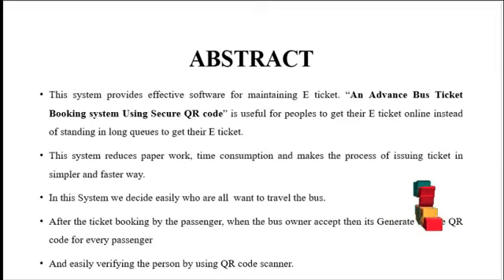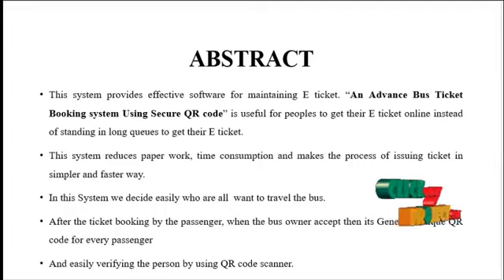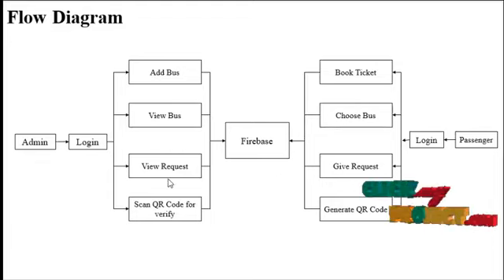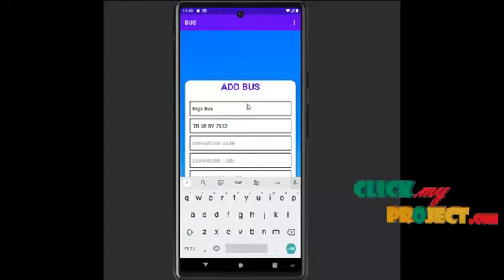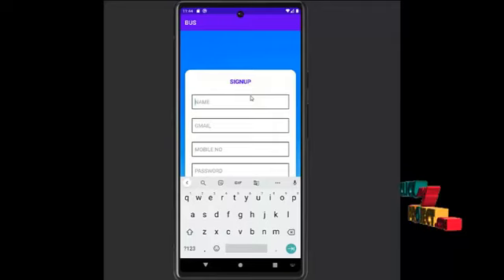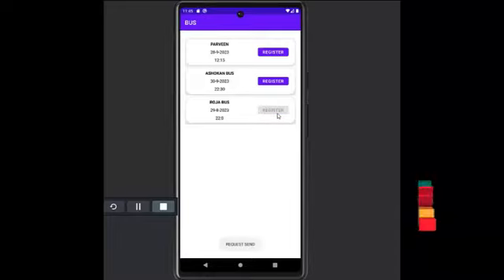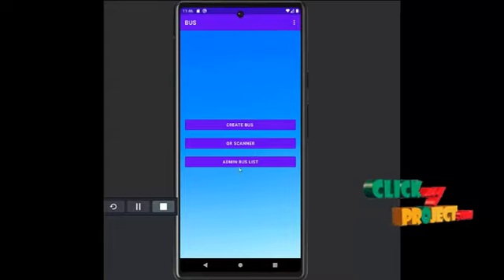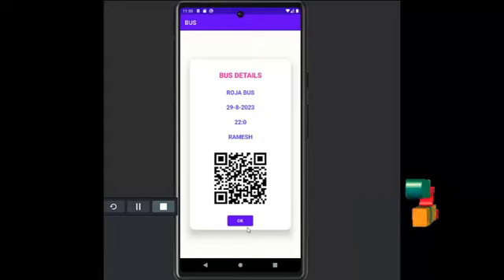Android Mobile Application - Advance Bus Ticket Booking system Using Secure QR code - ClickMyProject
This system provides effective software for maintaining E ticket. “An Advance Bus Ticket Booking system Using Secure QR code” is useful for peoples to get their E ticket online instead of standing in long queues to get their E ticket. This system reduces paper work, time consumption and makes the process of issuing ticket in simpler and faster way. In this System we decide easily who are all want to travel the bus. After the ticket booking by the passenger, when the bus owner accept then its Generate unique QR code for every passenger and easily verifying the person by using QR code scanner.

Including Packages
* Base Paper
* Complete Source Code
* Complete Documentation
* Complete Presentation Slides
* Flow Diagram
* Database File
* Screenshots
* Execution Procedure
* Readme File
* Addons
* Video Tutorials
* Supporting Softwares

Specialization
* 24/7 Support
* Ticketing System
* Voice Conference
* Video On Demand *
* Remote Connectivity *
* Code Customization **
* Document Customization **